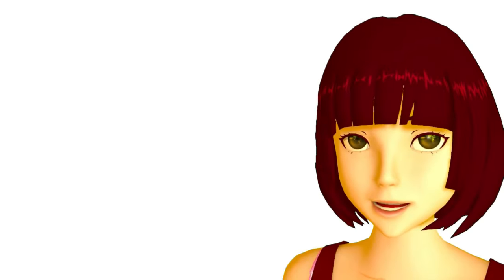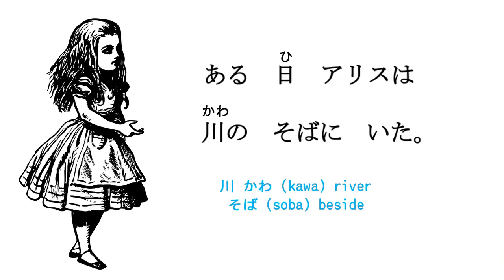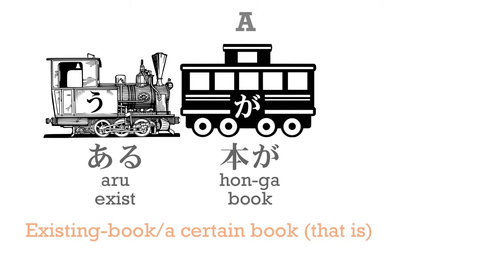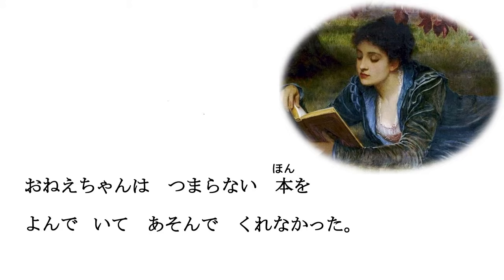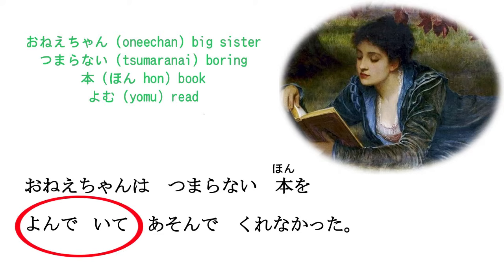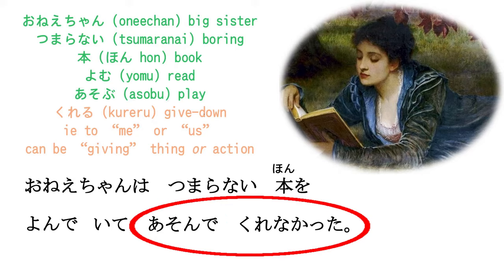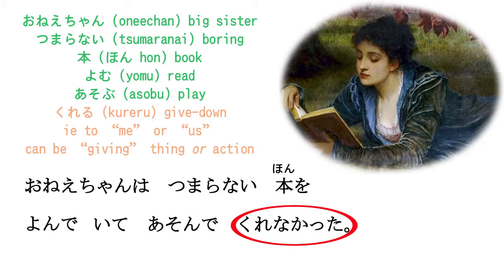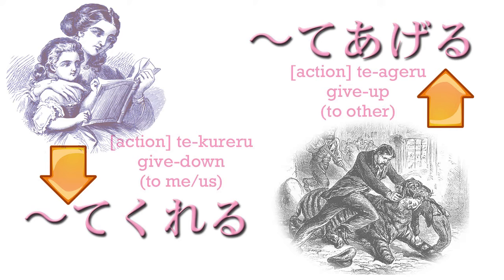Lesson 11: Compound sentences, kureru, ageru, more te-form uses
Time to test-drive our Japanese! Using what we've learned so far, we tackle some Japanese narrative and on the way learn about compound sentences, kureru and ageru, and more uses of the te-form

▼See More ▼

Red Kokeshi Angel Patrons who help this work to be possible:

Joe Wright
Larne Pekowsky
Rembot
Colin Jervis
Arzar
Kathy Worley
Mirnes Selimovic
Nico.Nico